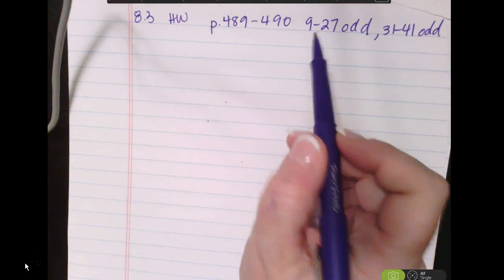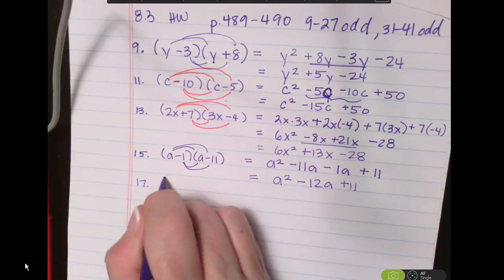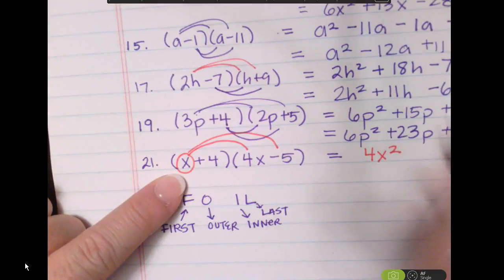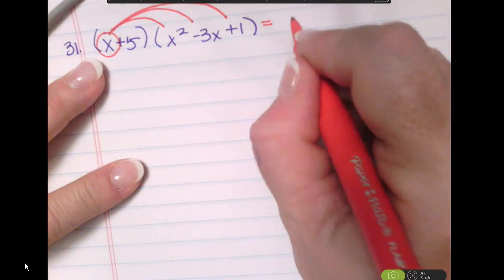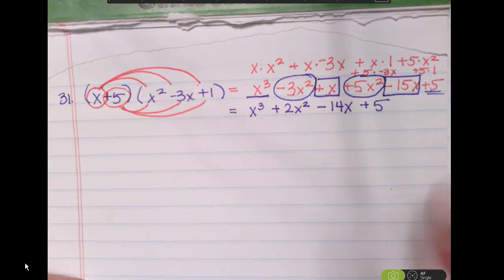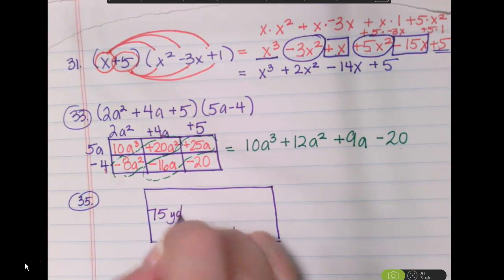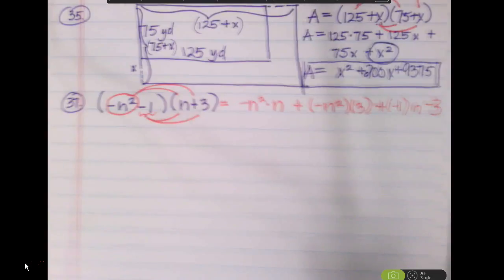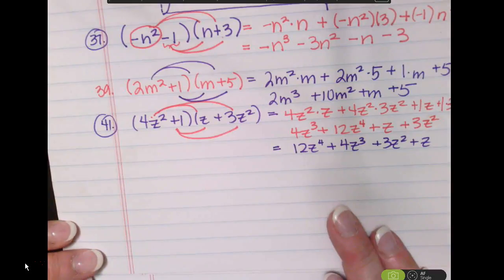Algebra 1B HW 8.3